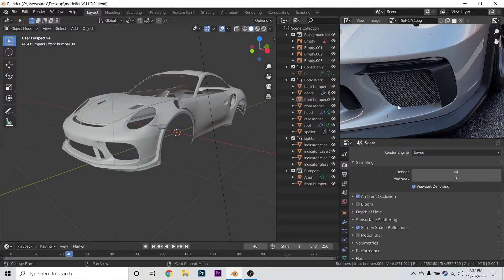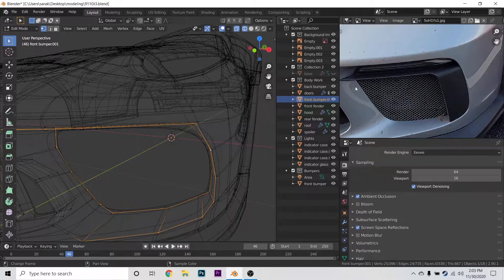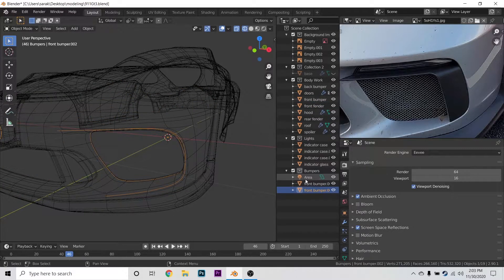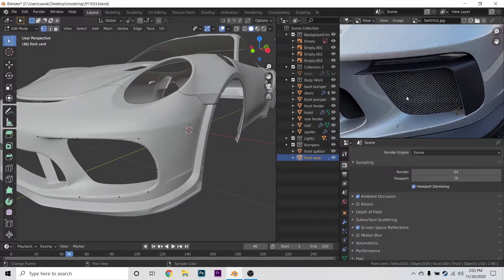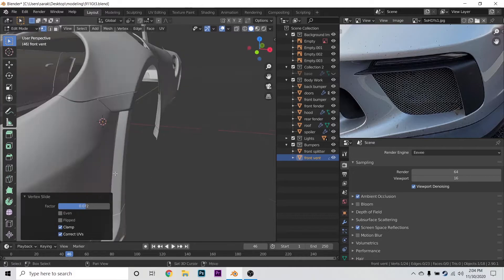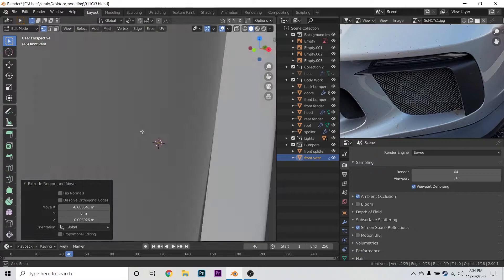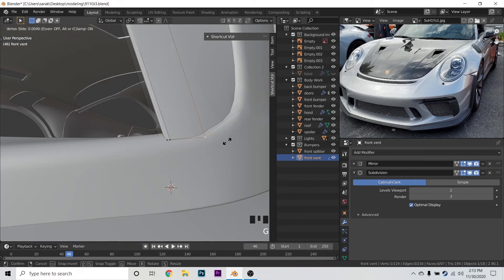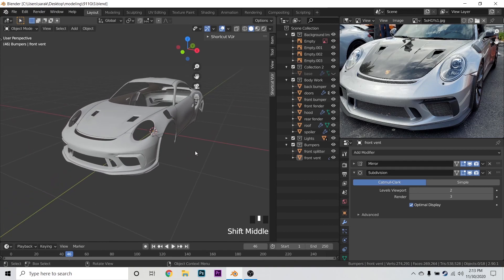Blender 2.9 Porsche 911 GT3 RS Modeling Tutorial: Part 17 (Front Vents)